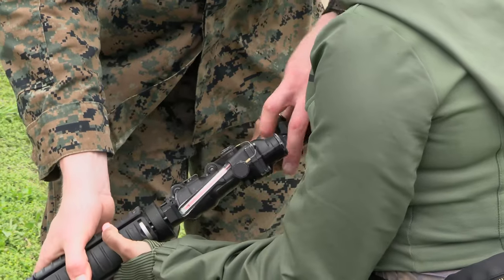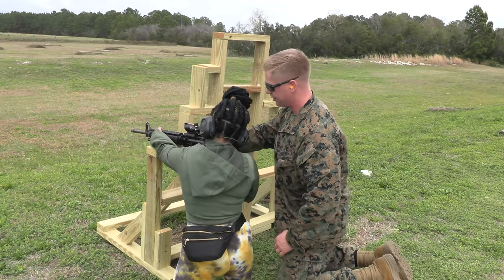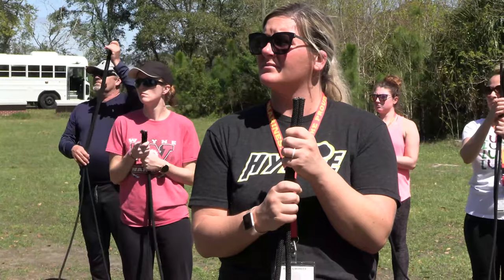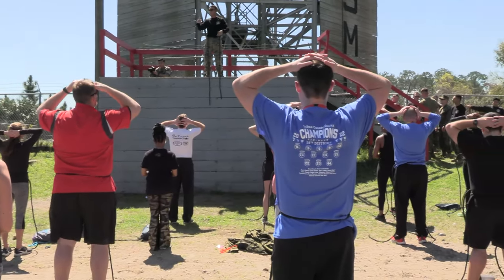Cleveland and Louisville Educator's Workshop B-Roll, 4th Marine Corps District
Educators from Recruiting Station Cleveland and Recruiting Station Louisville spend four days experiencing Marine Corps recruit training during the Educator's Workshop at Marine Corps Recruit Depot Parris Island, South Carolina, March 15-18, 2022.

UNITED STATES
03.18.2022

The Educator's Workshop program is designed to inform educators about the benefits and opportunities of the Marine Corps, in order to provide knowledge to students interested in military service. (U.S. Marine Corps video by Lance Cpl. Bernadette Pacheco)

Film Credits: Video by Lance Cpl. Bernadette Pacheco
4th Marine Corps District